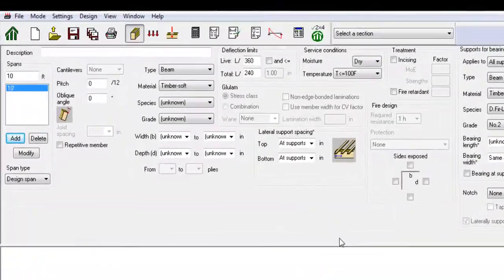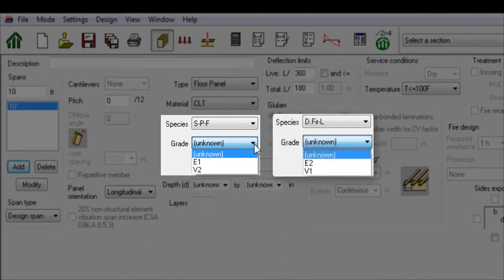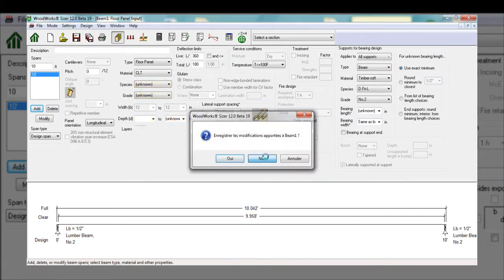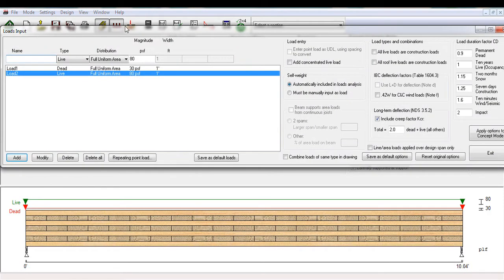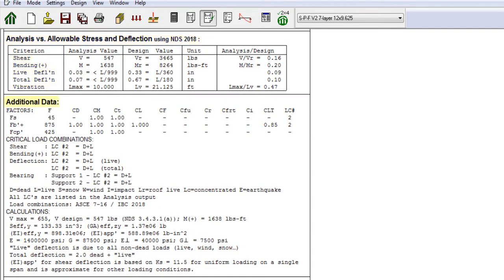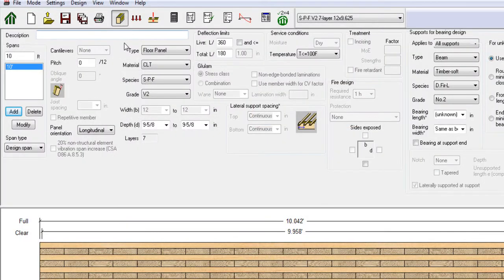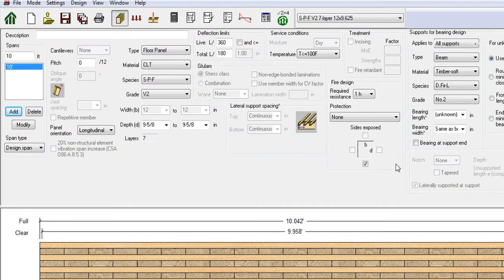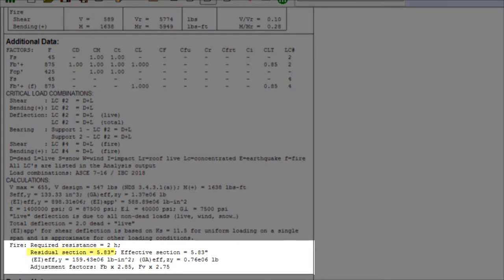🇺🇸 Video 5 (Sizer US) - CLT Floor Panels and Fire Design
💻 WoodWorks® Sizer With WoodWorks® Sizer, you can size beams, joists, columns and wall studs to meet the 2015 National Design Specification® (NDS®) for Wood Construction.

1. [0:39]: Species
2. [1:13]: “Species, grade, depth” left as unknown
3. [1:26]: Panel Orientation feature
4. [1:37]: Adding loads
5. [1:57]: Design check page
6. [2:19]: Vibration Criteria
7. [2:36]: “Fire design” section
8. [3:09]: Fire design check sheet